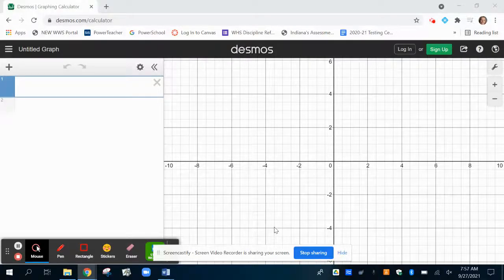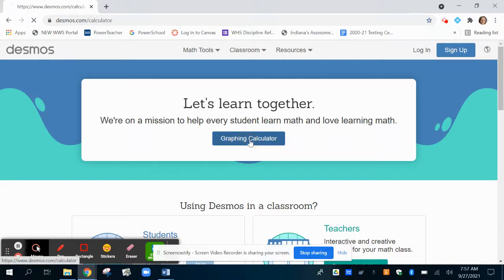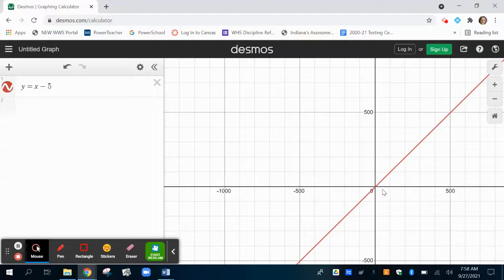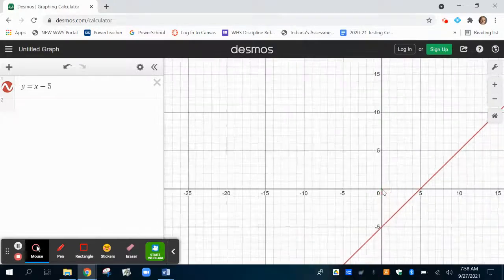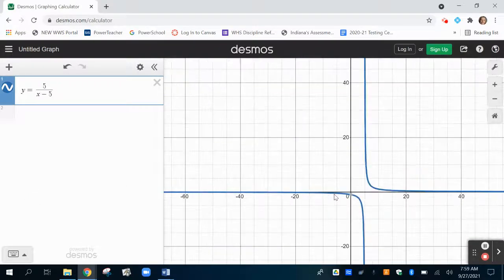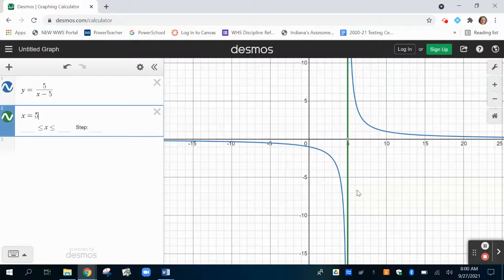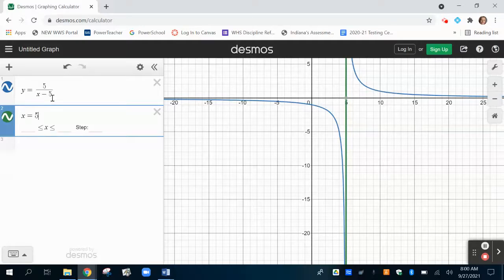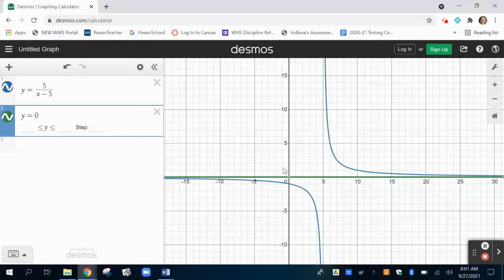Interactive Notebook desmos domain and range